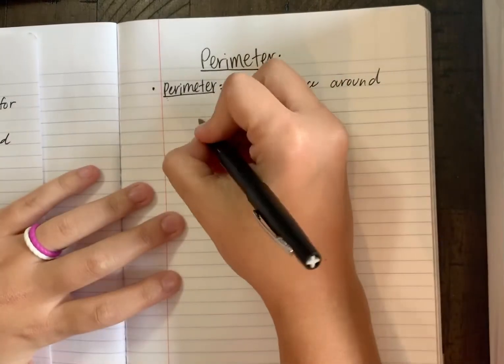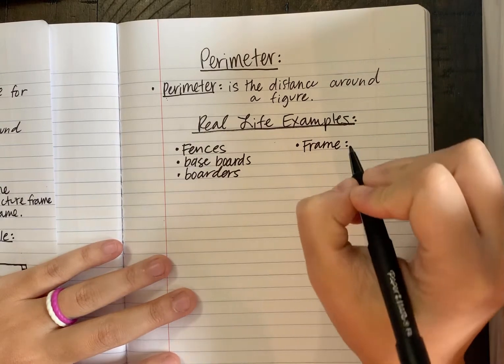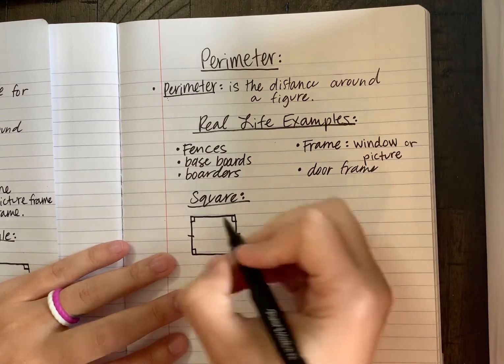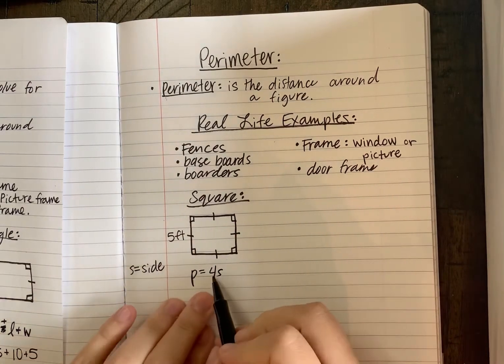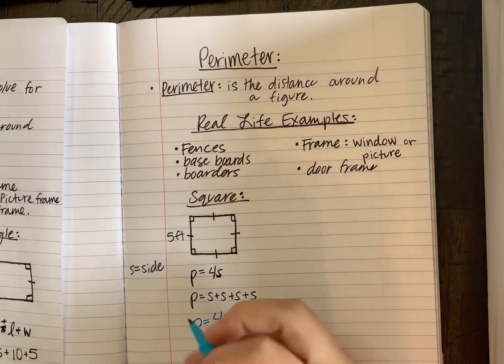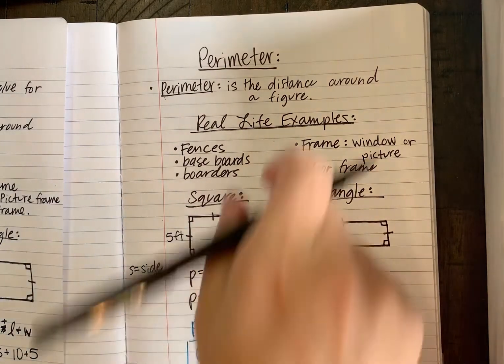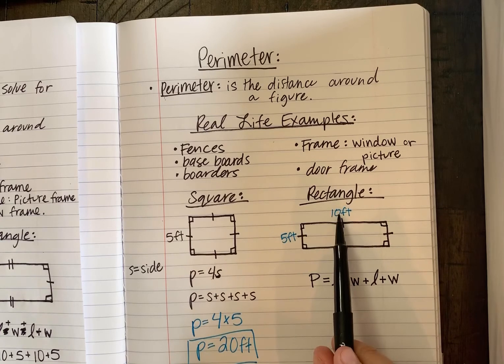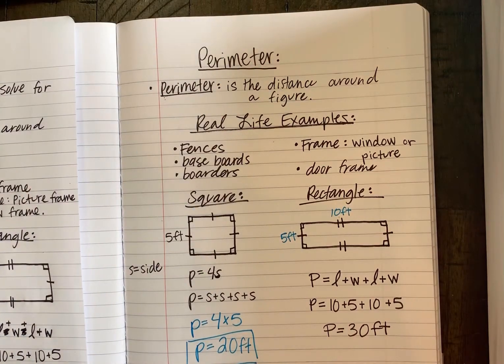Perimeter Notes: 4th Grade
Measurement Unit perimeter Notes Video